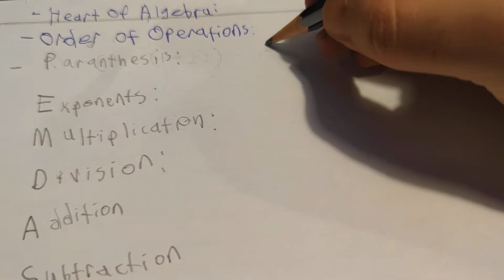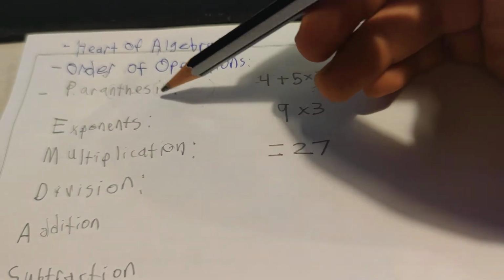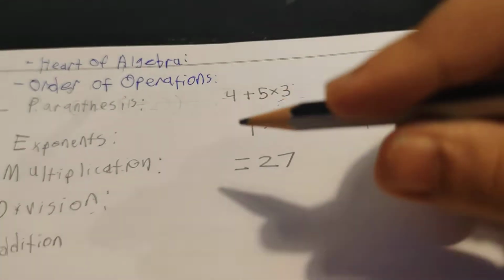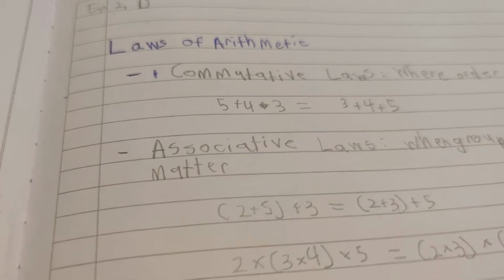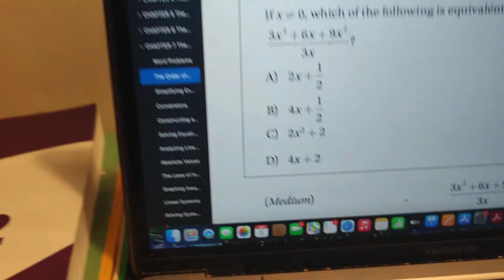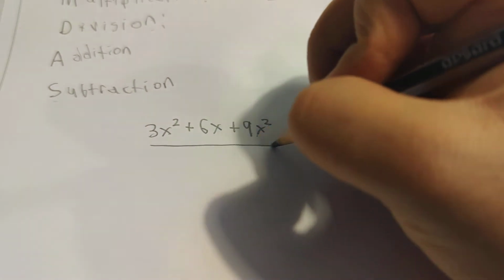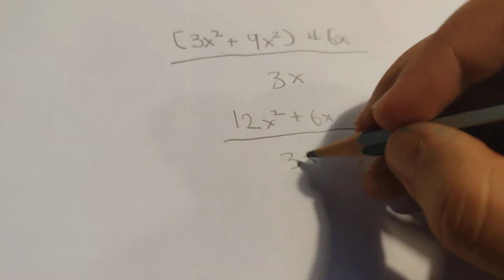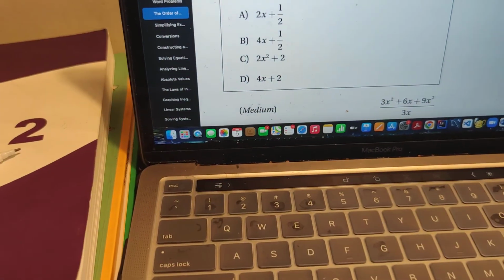SAT math tutorial #1: Order of operations